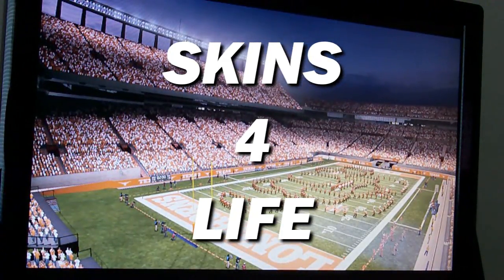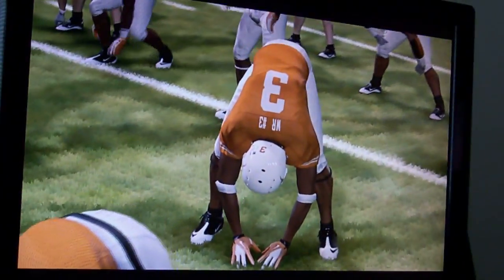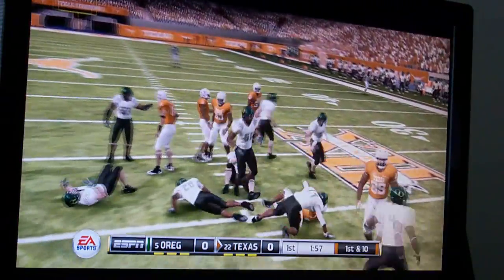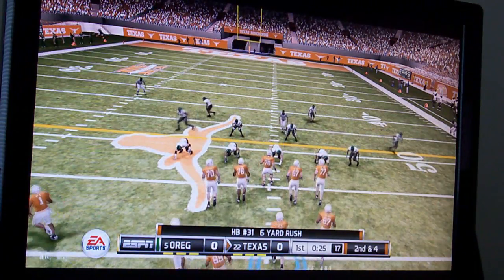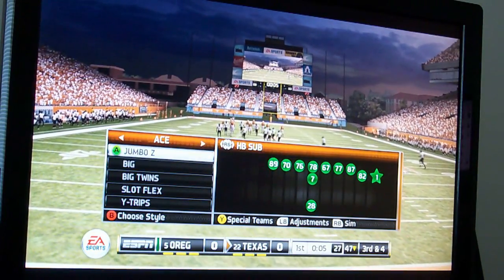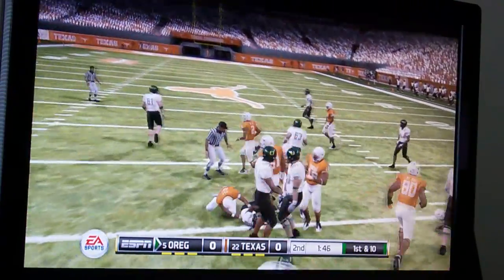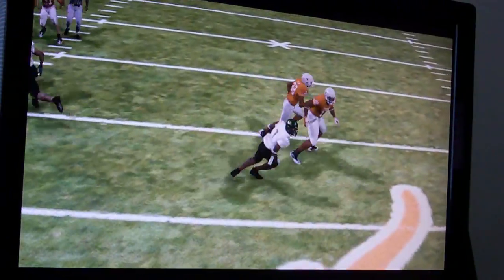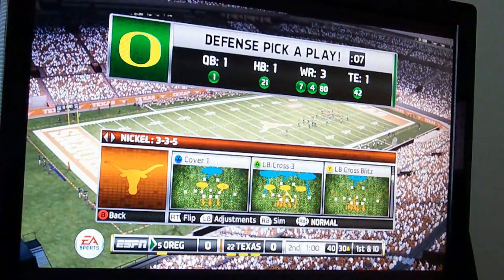NCAA 12 Demo Gameplay: Part I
Oregon versus Texas. who wants it more!